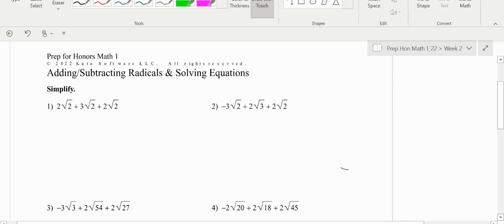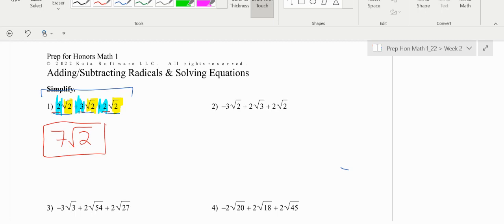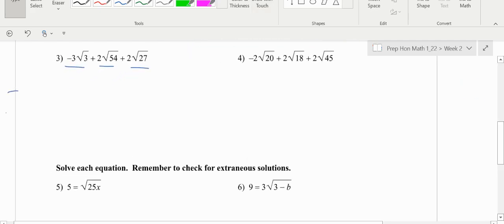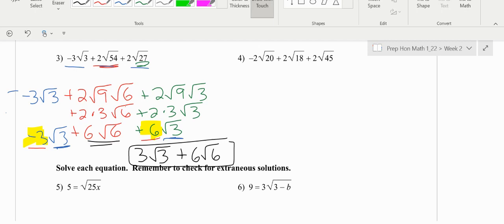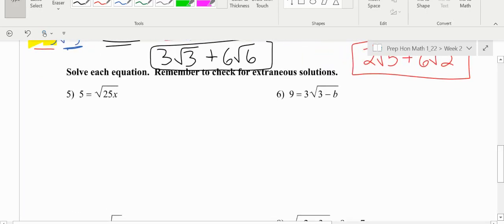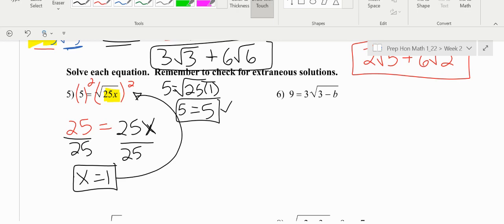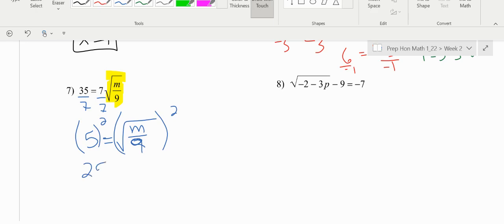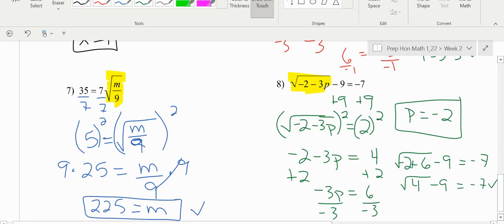Prep HM1 Wk 2 Video 3